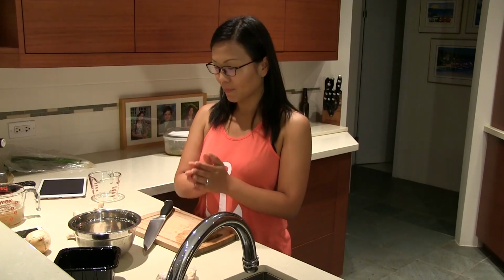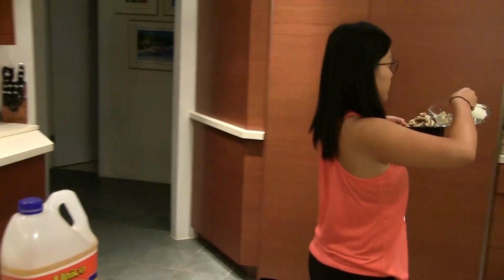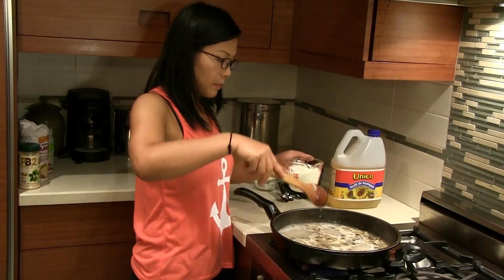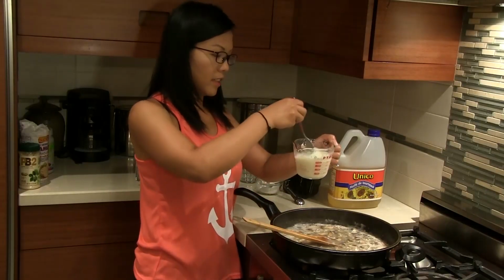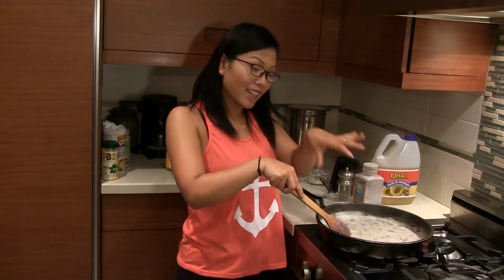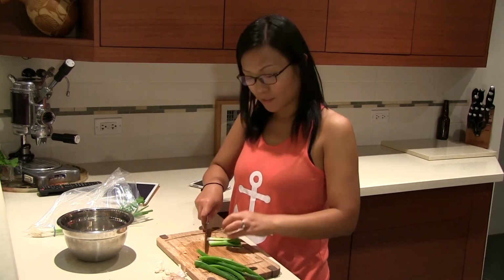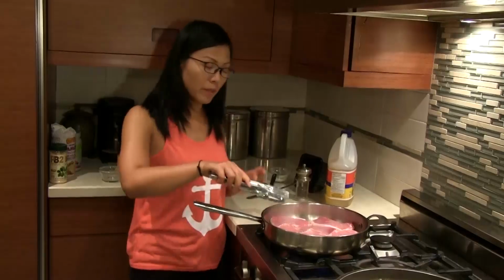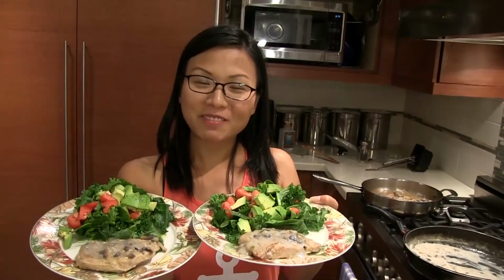Creamy mushroom pork chop recipe - NinaCooks - Life with Evan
Today Nina makes a delicious creamy mushroom pork chop for dinner :)